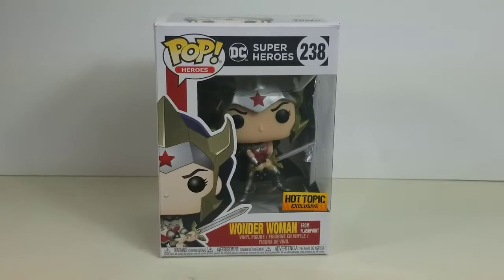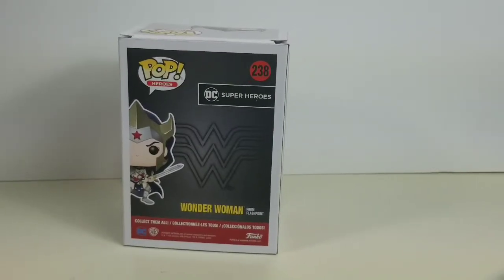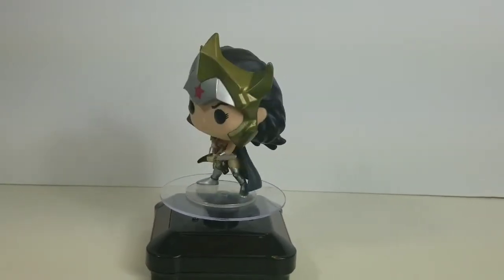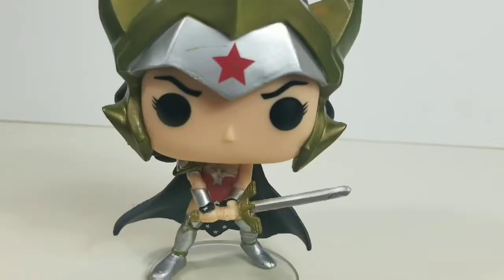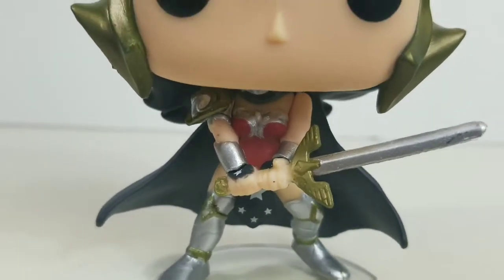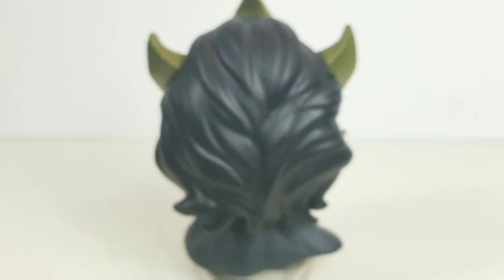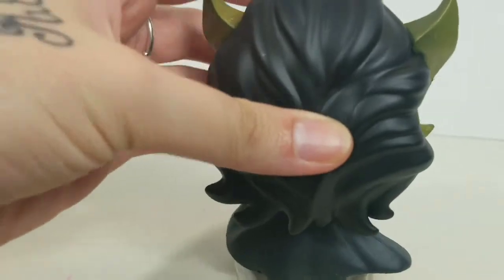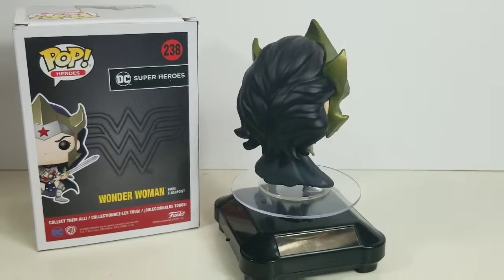Wonder Woman Flash point Funkopop Review!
Hello peeps check out this beautiful Wonderfully Amazing Wonder Woman Flash point Funkopop this is Funkopop 510 for me enjoy as much as i do please ! Xo